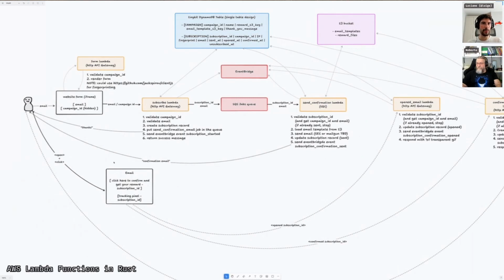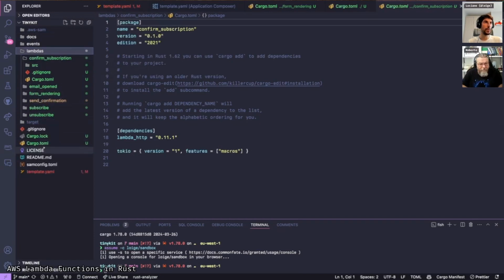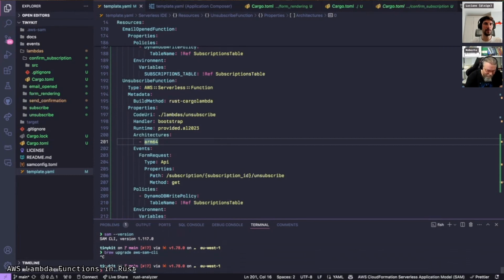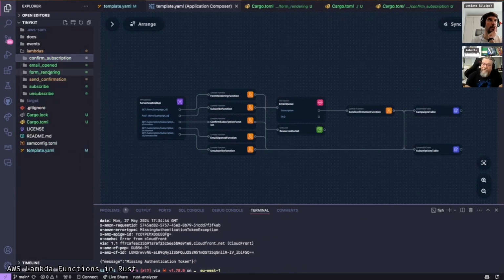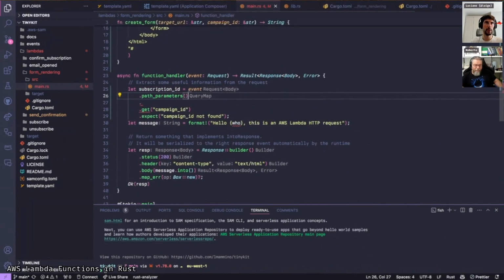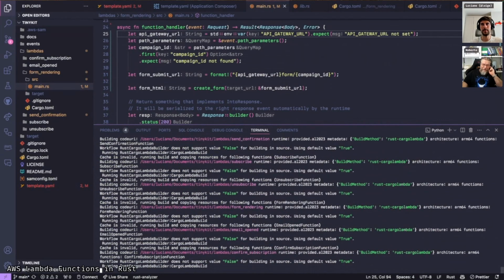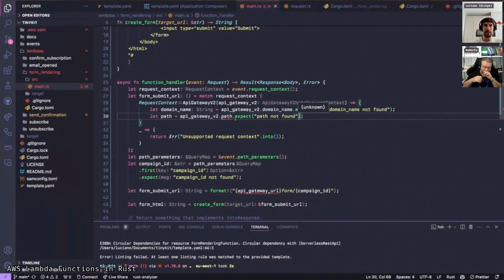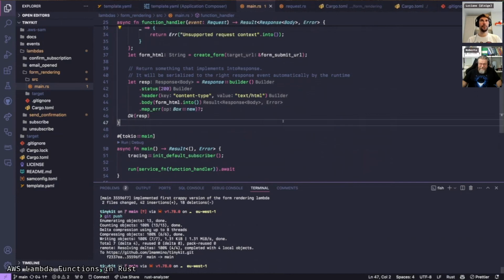Building Tinykit: a simple lead generation app on AWS Serverless with Rust - Part 2